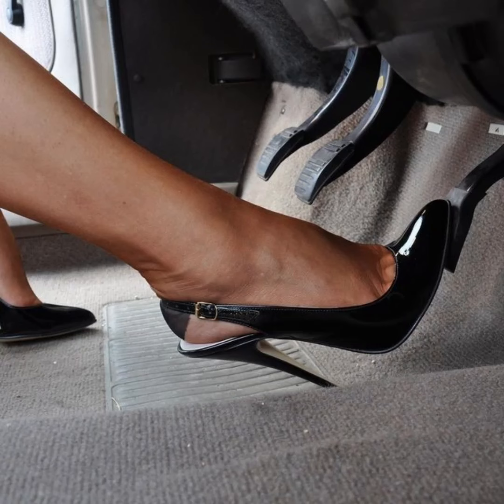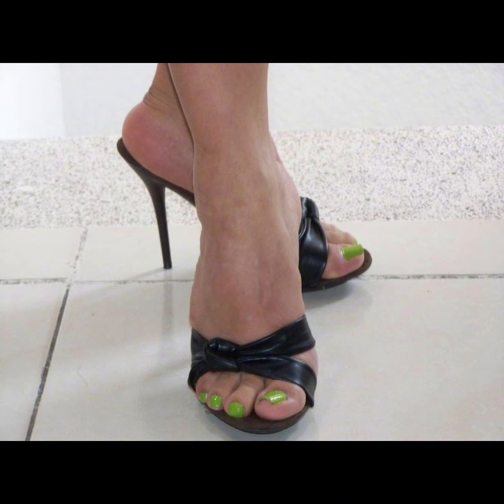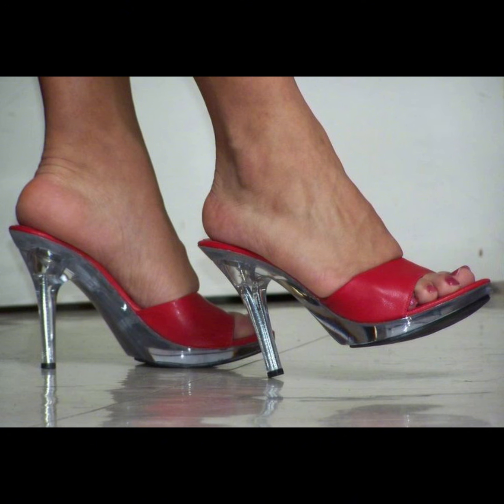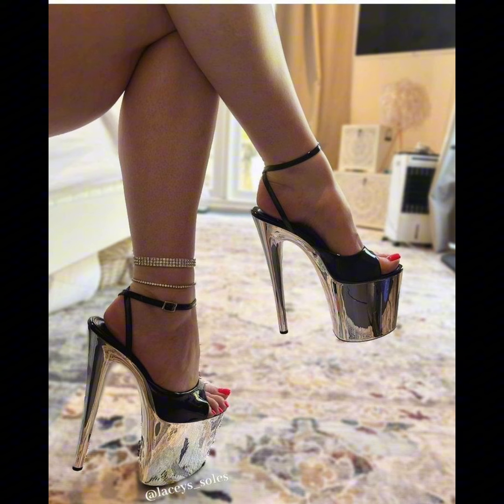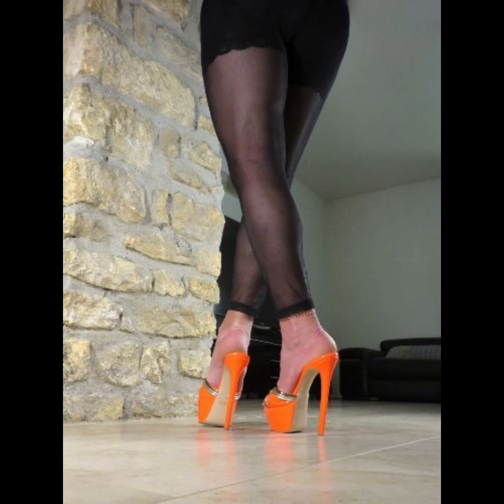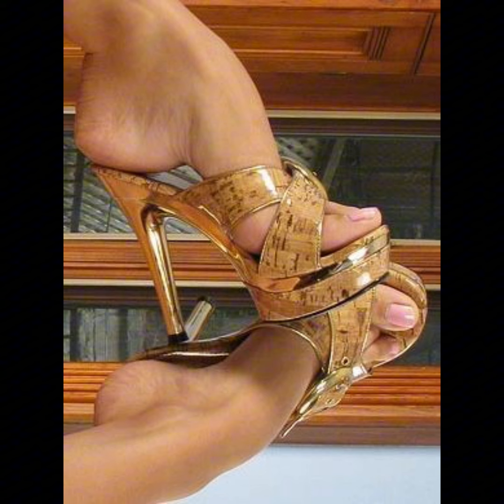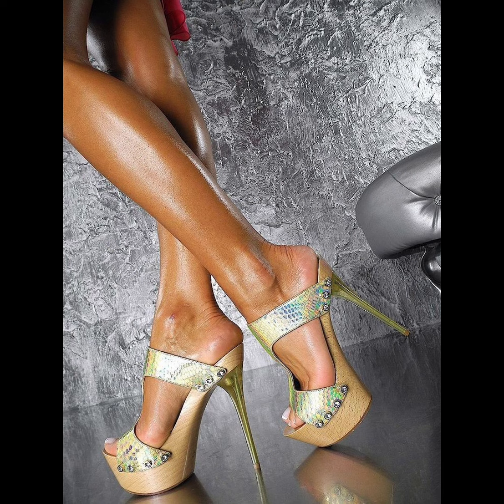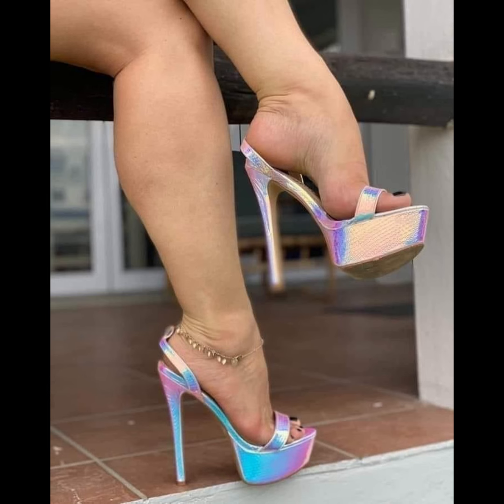Casual Wearing Sandal Design || New Sandal Design